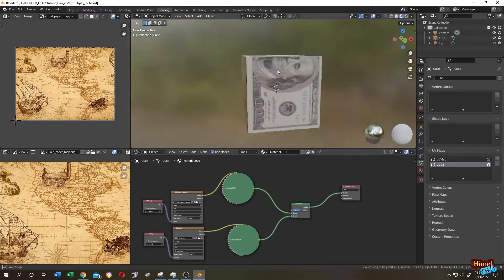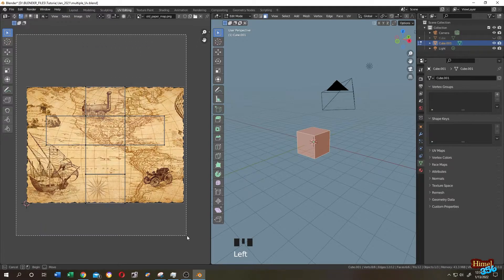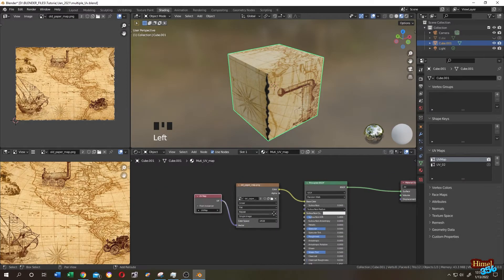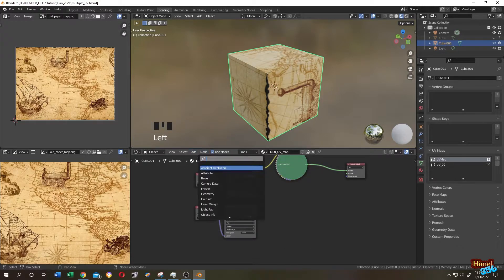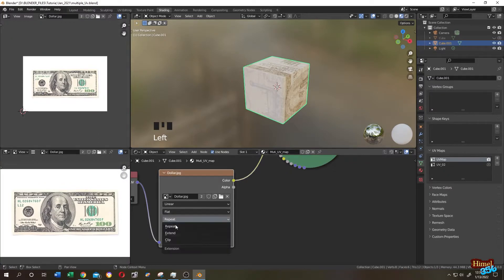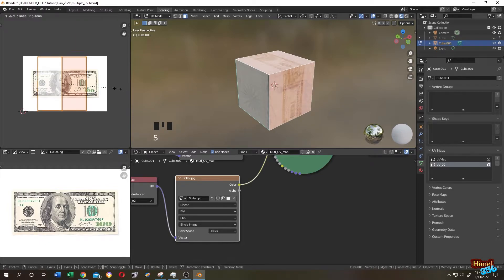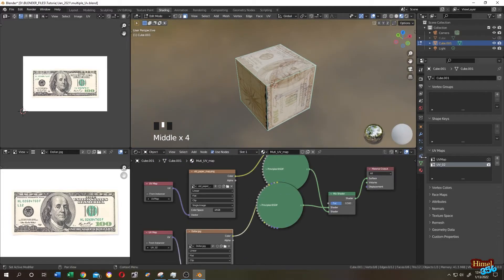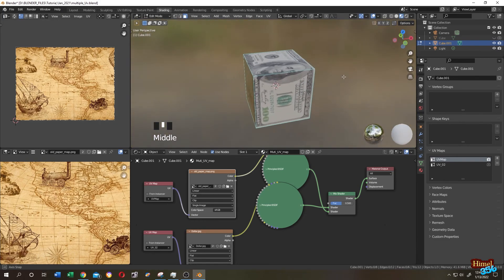Blender Tutorial : How to use Multiple UV maps on Single Object in Blender 3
Simplest possible way to use multiple UV maps on single or one object in Blender 3 and the possible problem we can face and their solution .